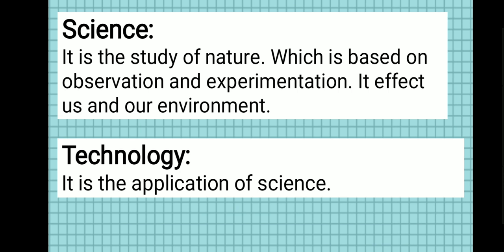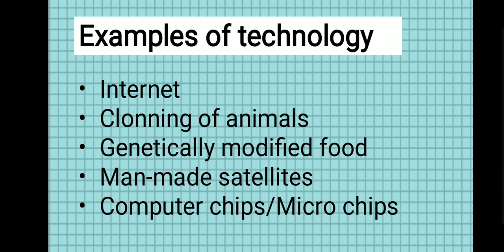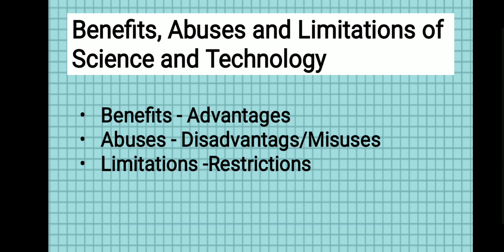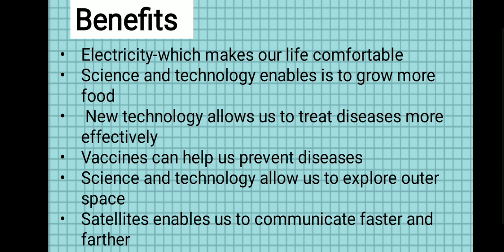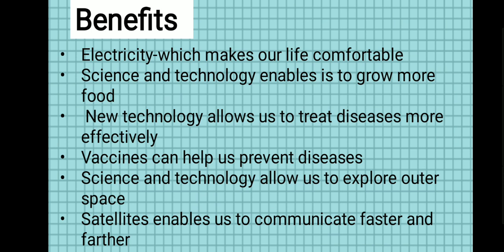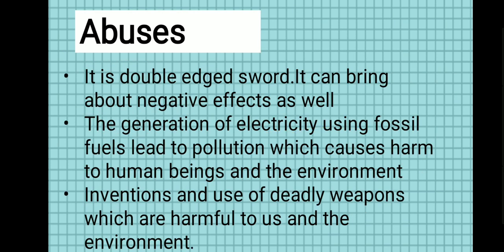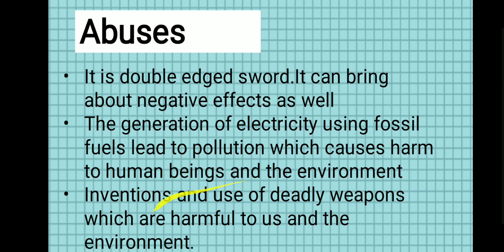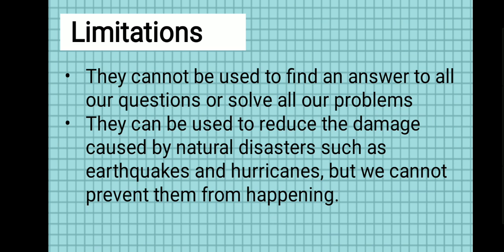Science and technology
This  video includes benefits, abuses and limitations of science and technology